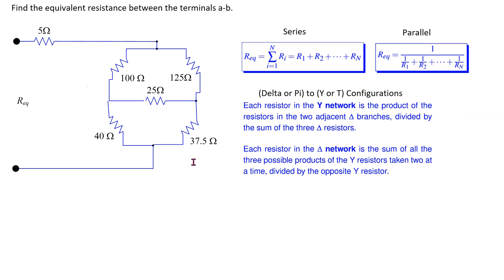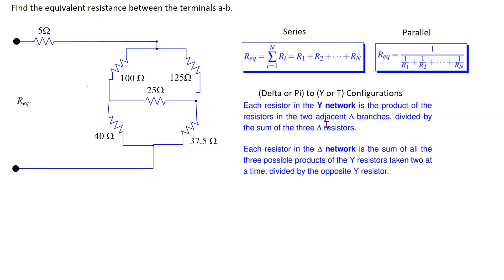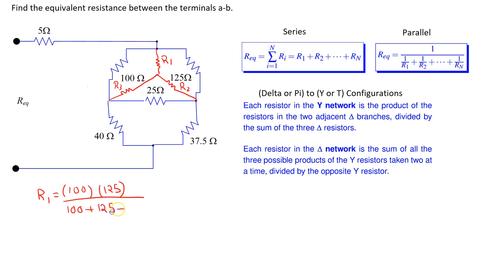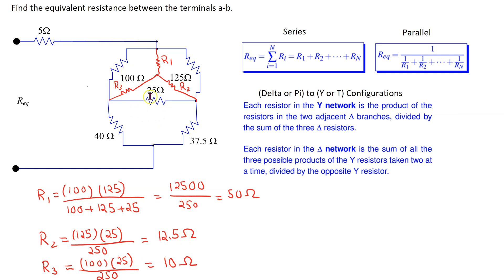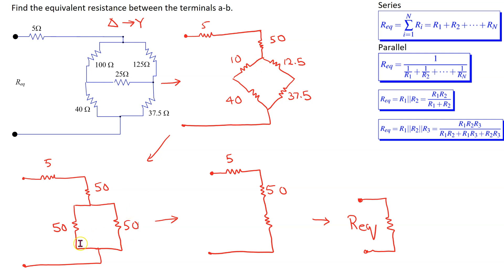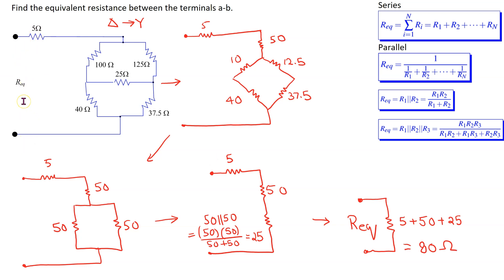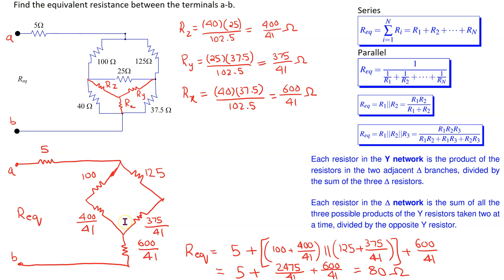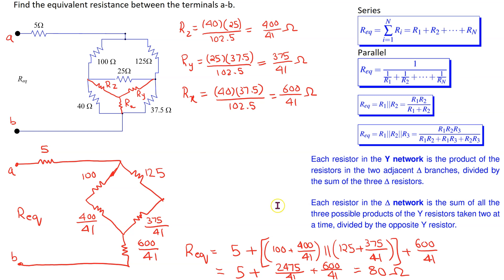Equivalent Resistance - Example 3 Applying Delta to Y Transformation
This video shows how to apply a Delta to Y transformation to find the equivalent resistance of a bridge circuit. Two different approaches, both involving Delta to Y transformation, are used to solve the circuit.

It has the following chapters:
(00:00) [1] Introduction
(00:44) [2] Delta to Y Transformation
(03:09) [3] Circuit simplification
(05:05) [4] Alternative way to apply Delta to Y Transformation